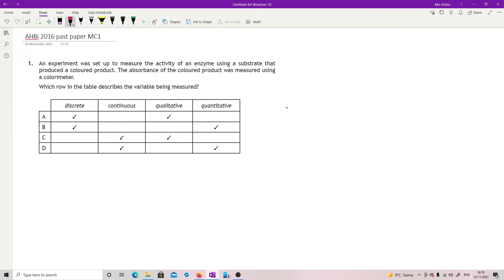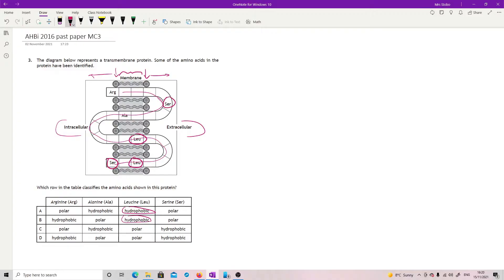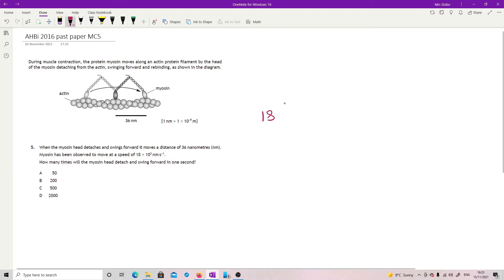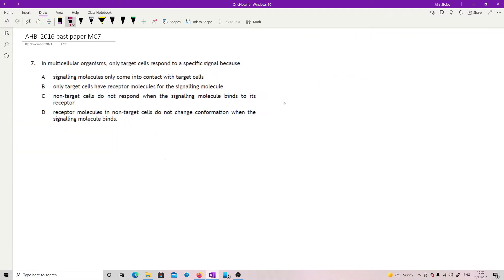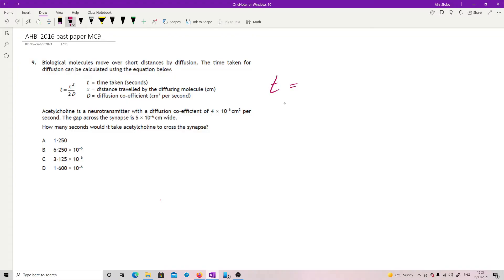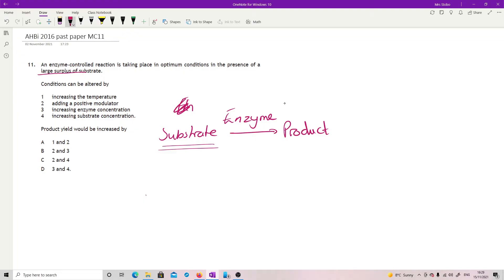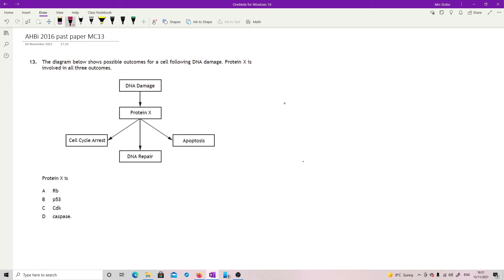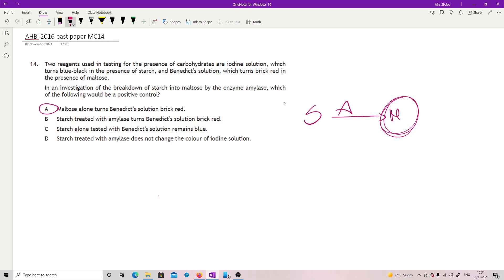BiAH 2016 MC1 to 14 worked